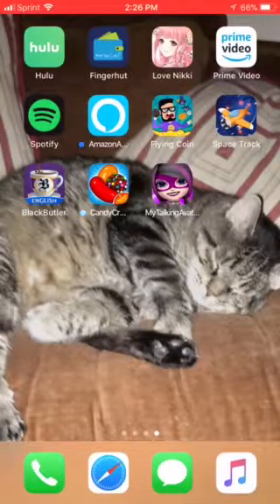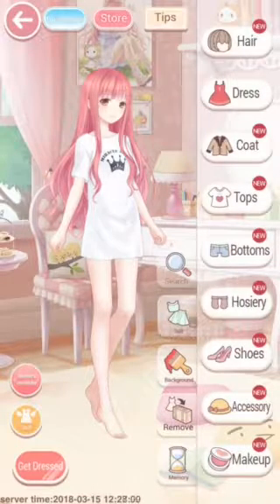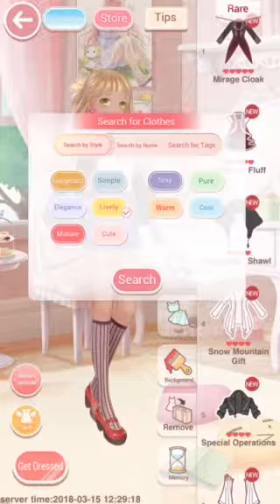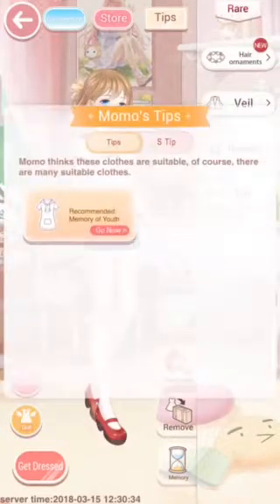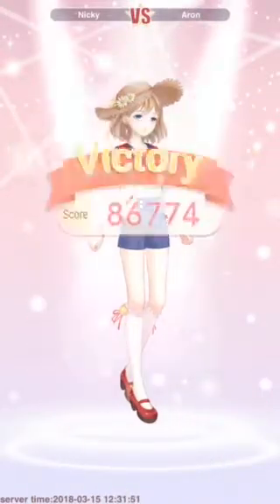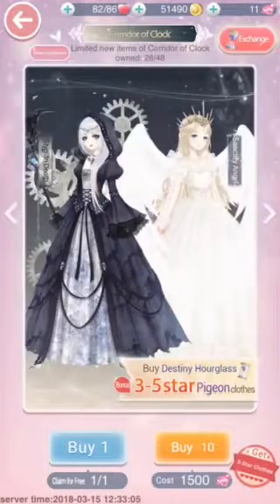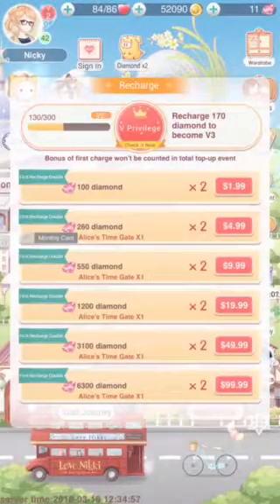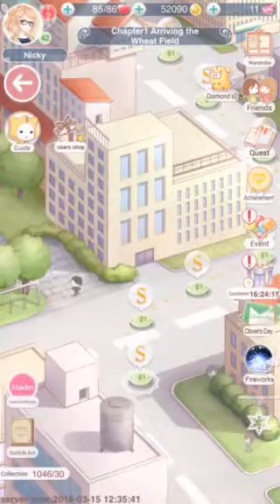If you tips about the game love Nikki dress a queen